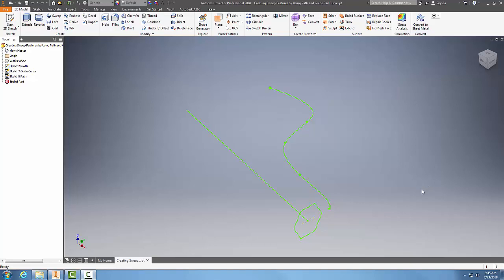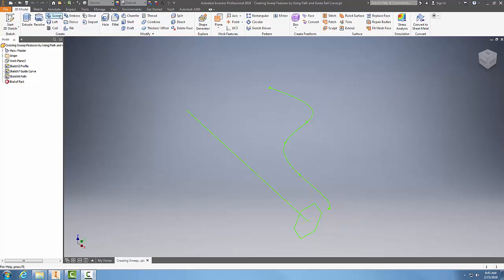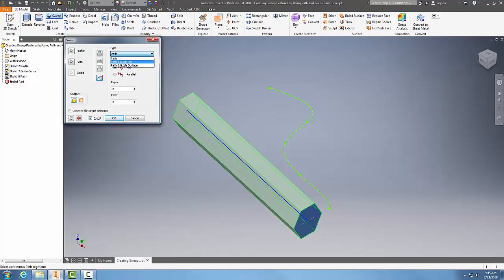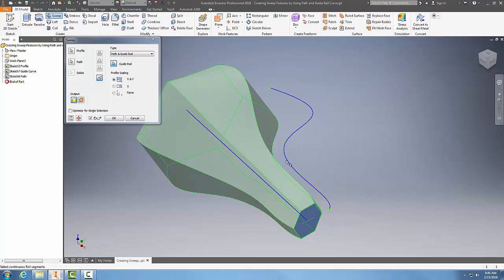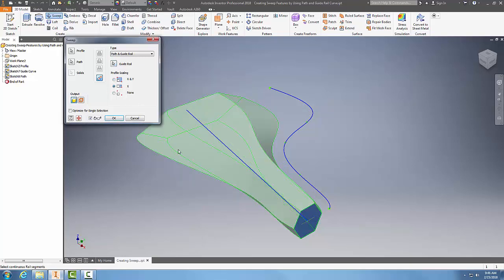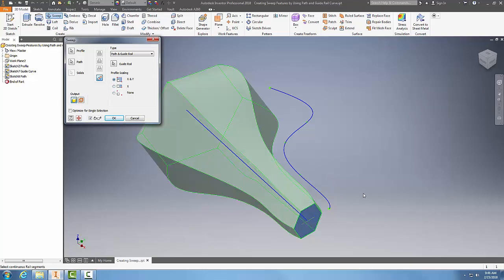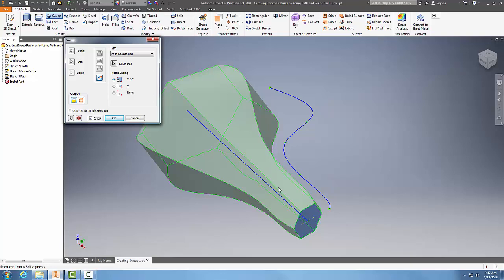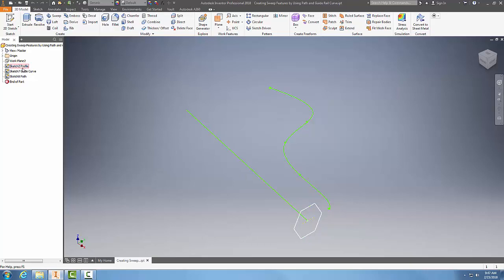05 Creating Sweep Features by Using a Path and Guide Rail Curve